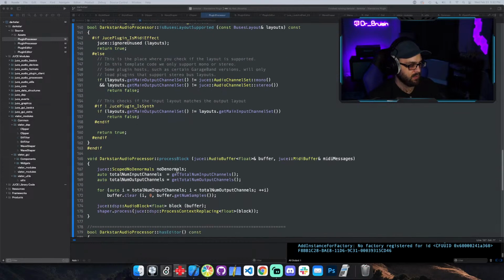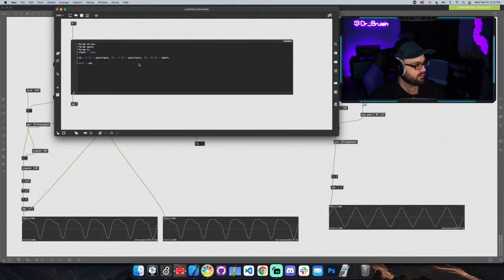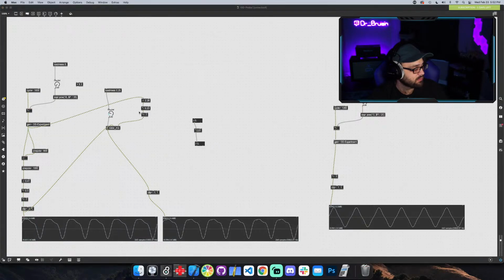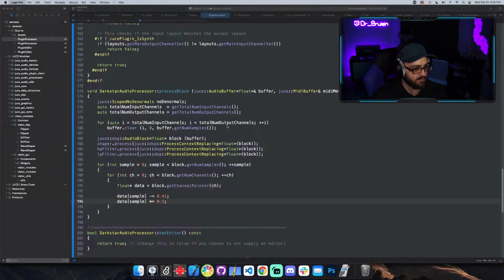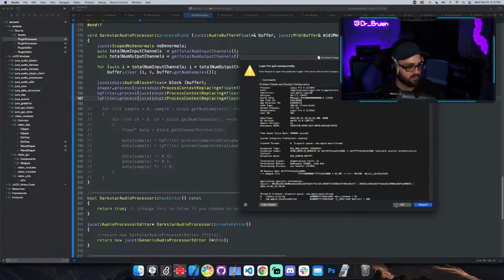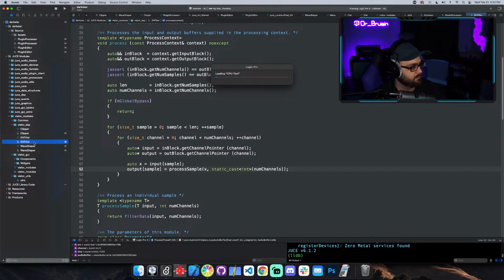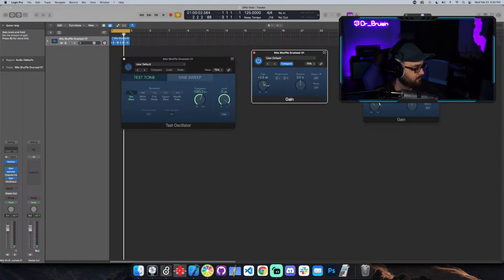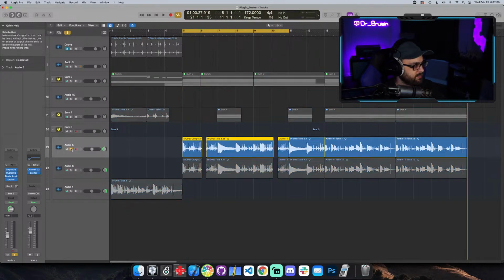Audio Plugin Dev | Overdrive Part 2!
Starting on a new guitar amp sim plugin! I'm working on the overdrive pedal component first!